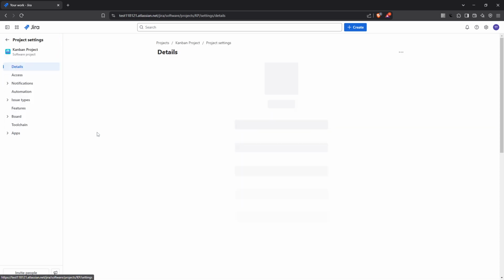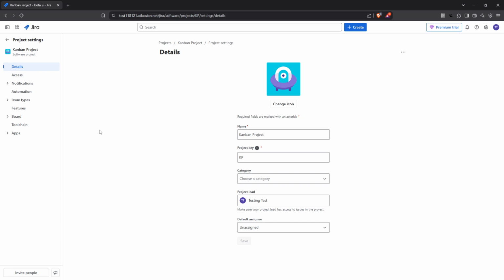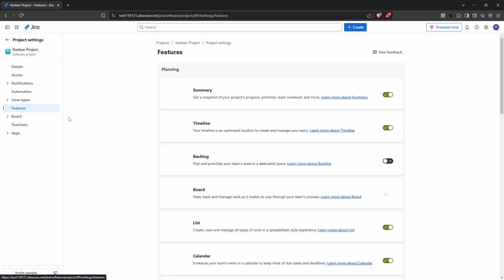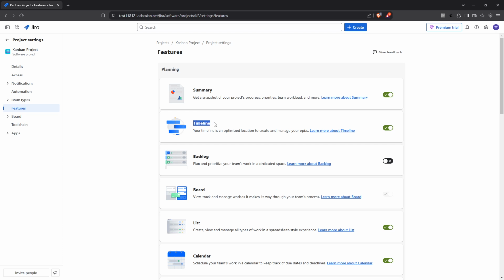How to Enable Timeline View in Jira Step by Step [2025 Full Guide]